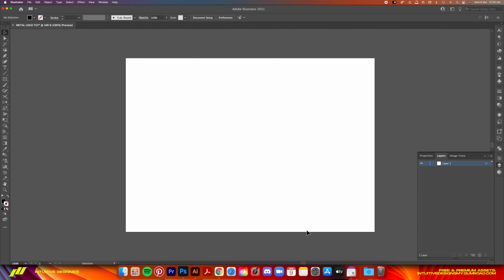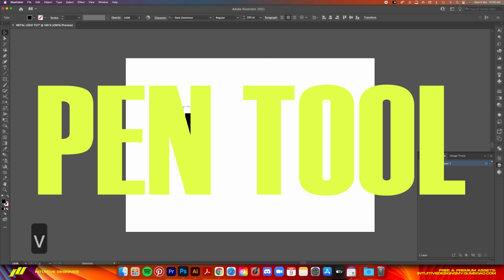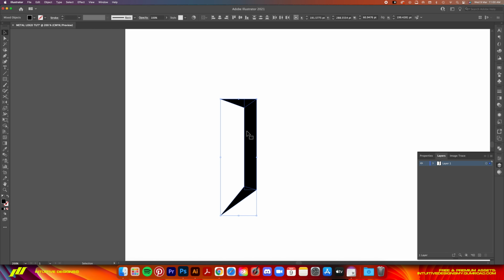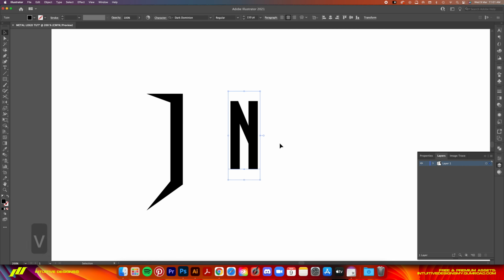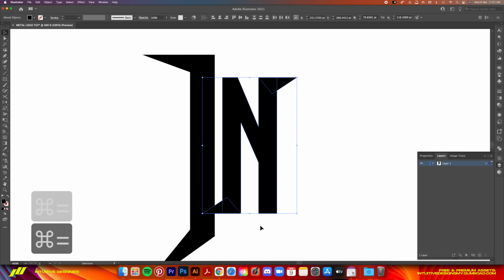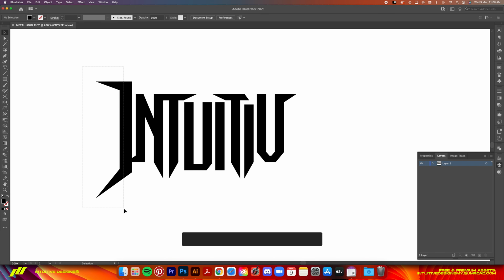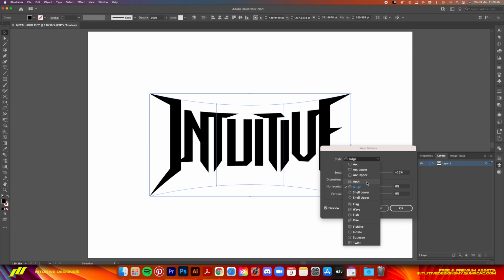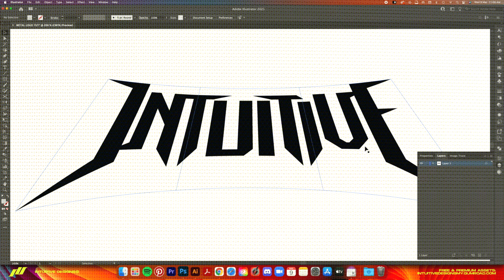QUICK & EASY Heavy Metal Logo Tutorial For Your Clothing Brand | Adobe Illustrator 2022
Master this quick and easy tutorial on how to create basic heavy metal logo in minutes. This technique can be applied to your own clothing brand as well!

TIMESTAMPS:
0:00 Intro
0:31 Fundamentals
5:44 Next Level Sh*t